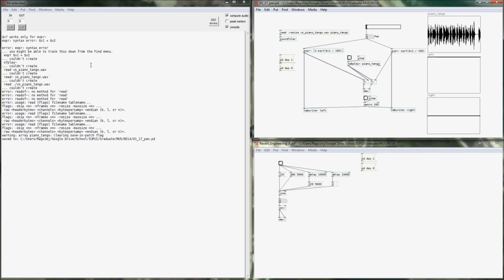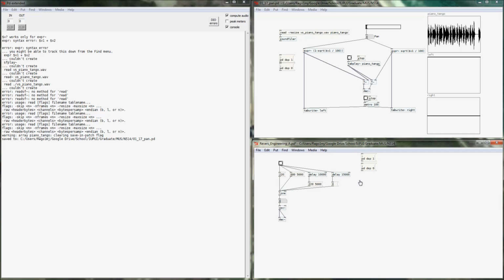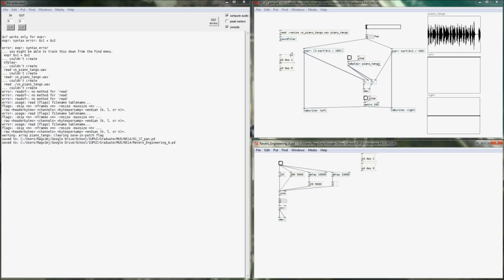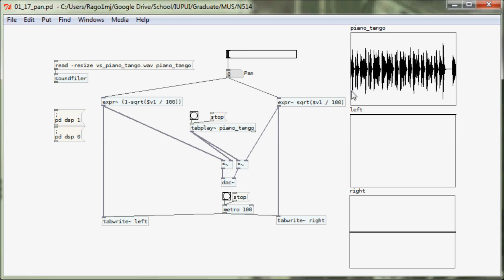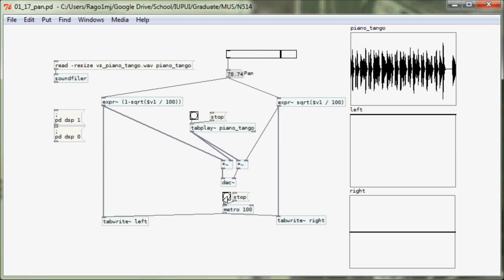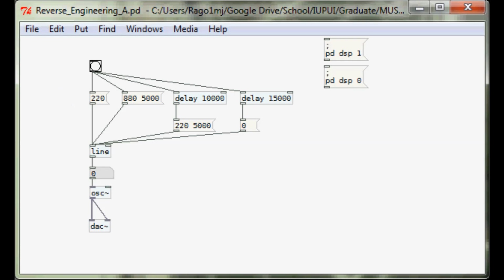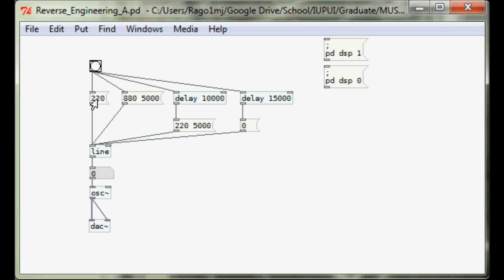Pure Data Assignment - MUS N514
Overview of Pd Patches